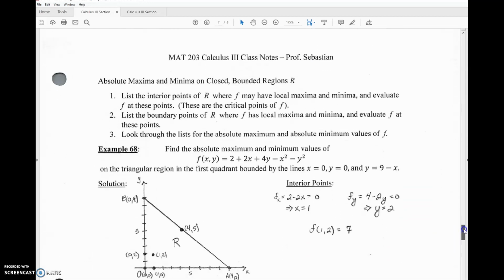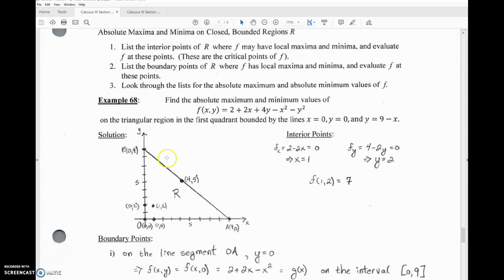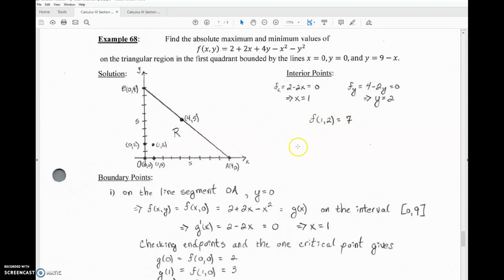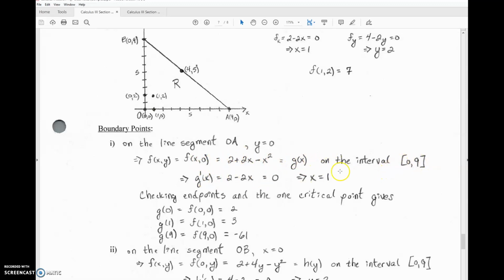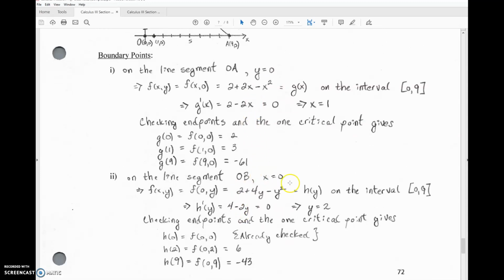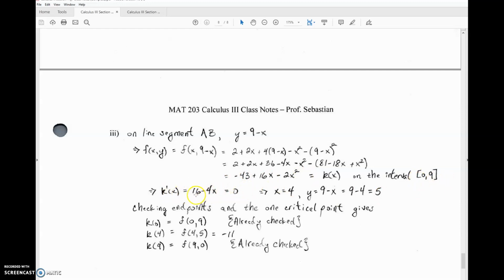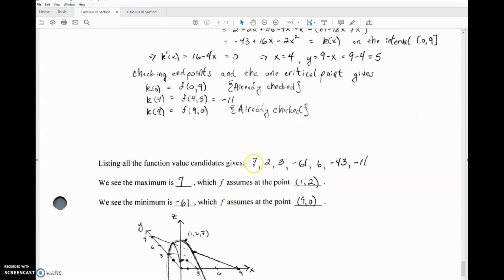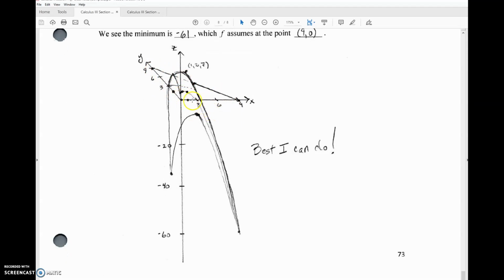Calc III (Sebastian) - Example 68